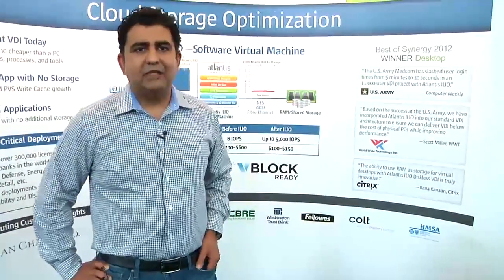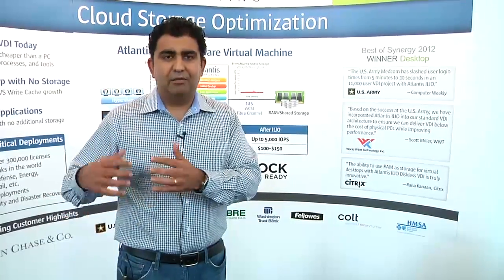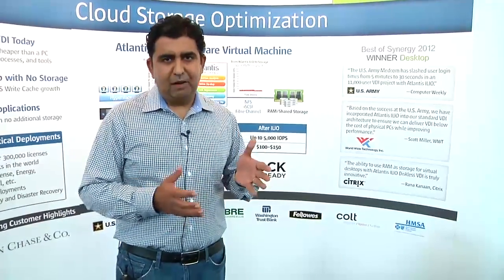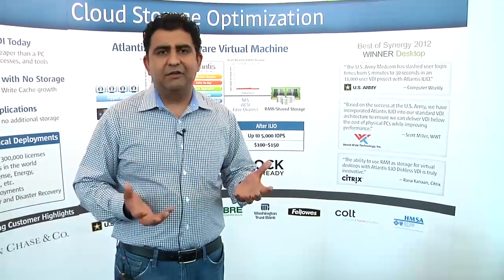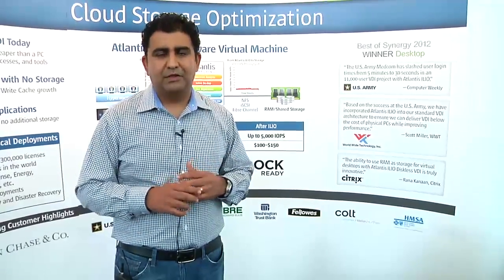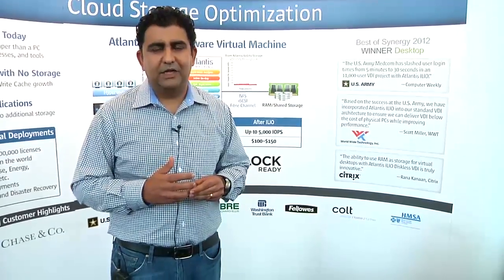BriForum 2013 Chicago Atlantis